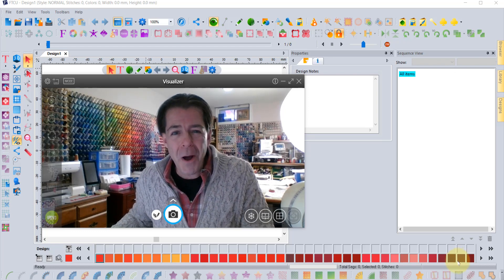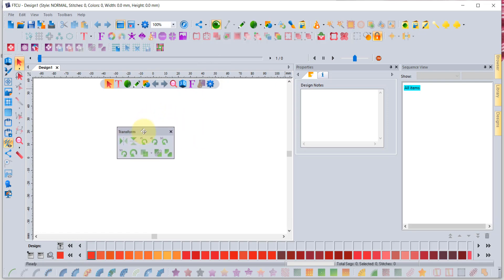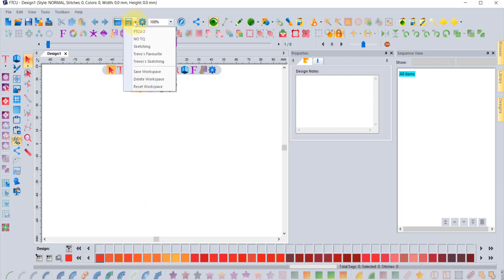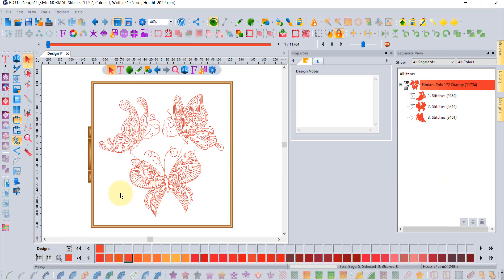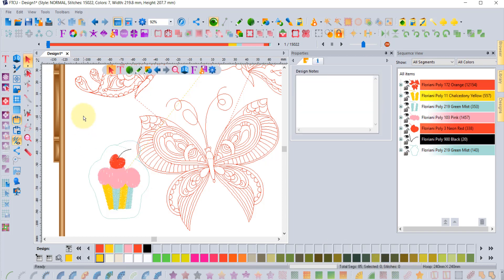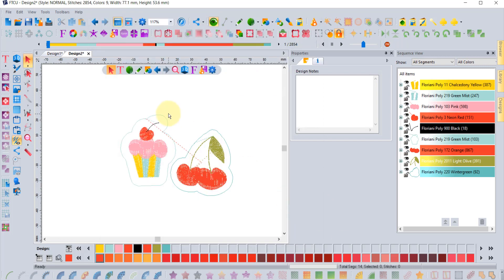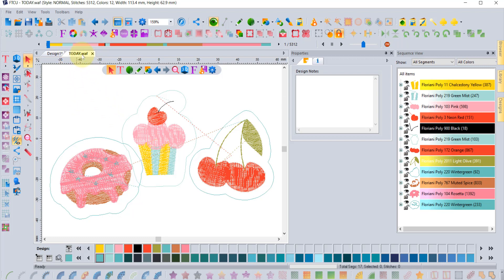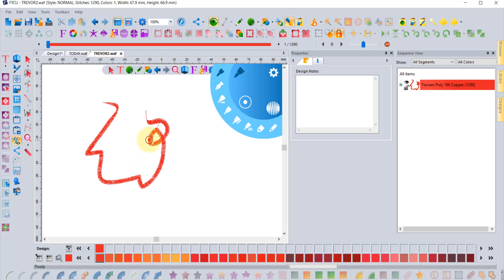Reset Workspace Button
This week RNK software manager Trevor Conquergood will be talking about a few new things about the most recent FTCU update!

Trevor will demonstrate the Reset Workspace button, which can restore your FTCU screen to its original settings. He’ll also go over why it is important to save your designs in the WAF format!